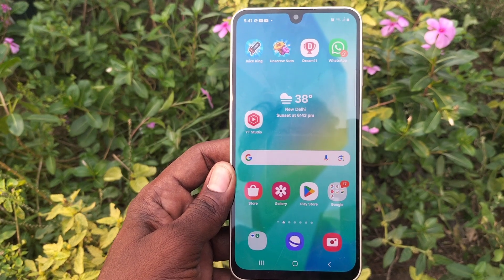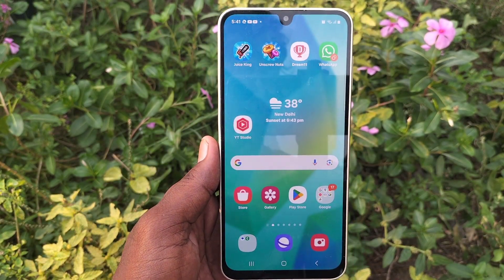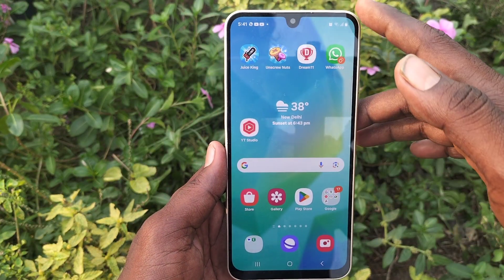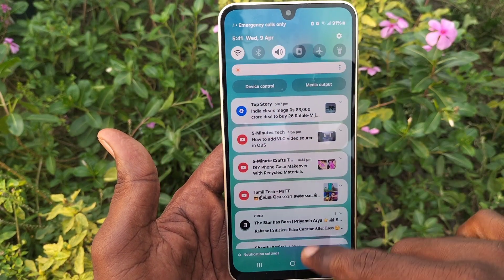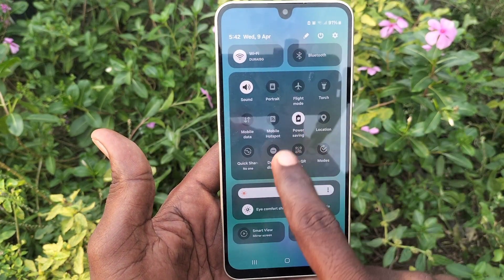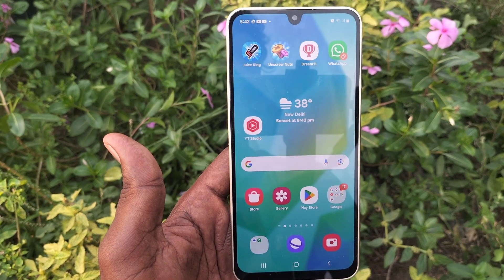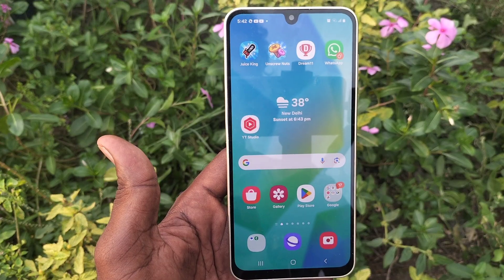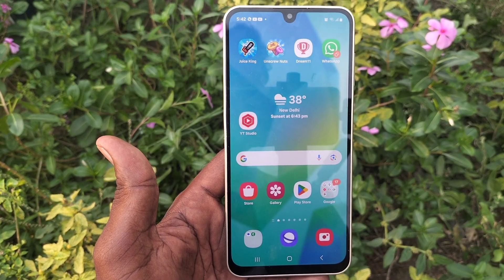How to activate power saving mode in Samsung Galaxy A16 5G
Searching for how to activate power saving mode in Samsung Galaxy A16 5G ? Here is the right guide for you. You will learn now here how to activate power saving mode in Samsung Galaxy A16 5G smartphone. Tell this video help you after learning how to activate power saving mode in Samsung Galaxy A16 5G smartphone.